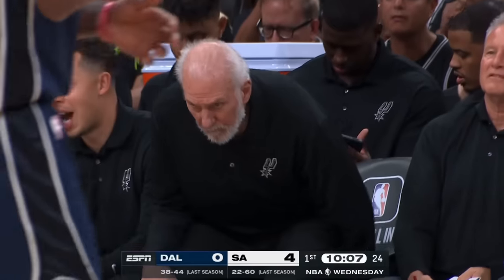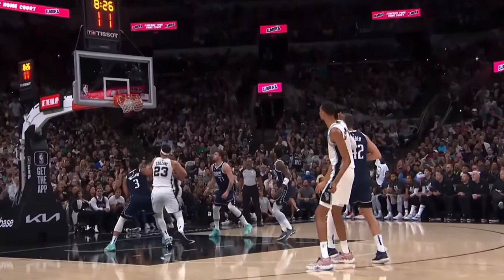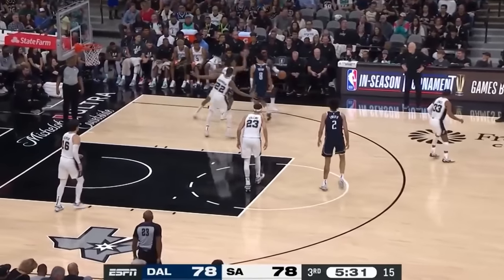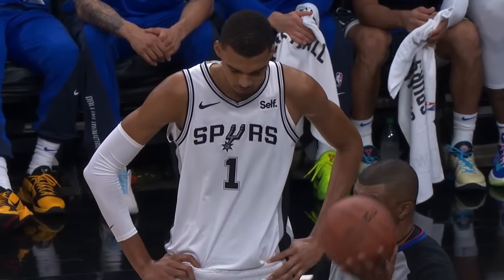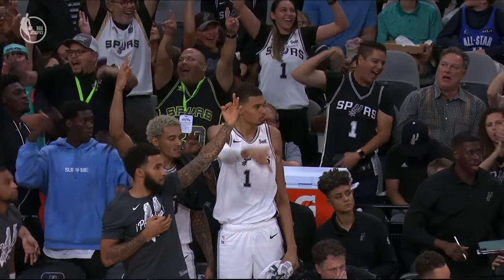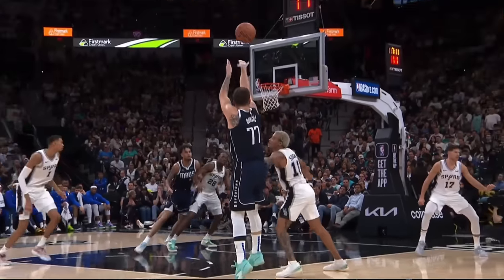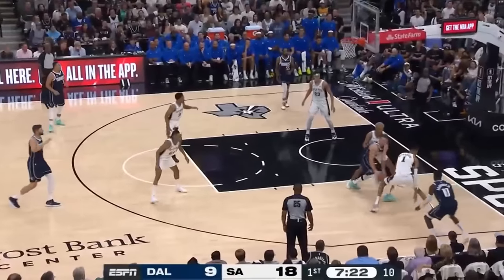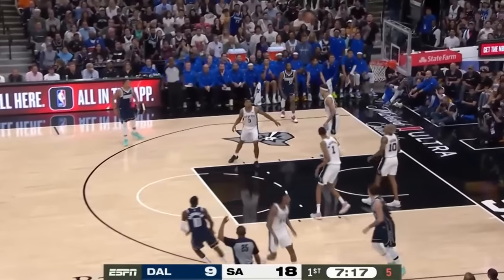Wembanyama vs Luka⁶ was a MASTERCLASS.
In this video I break down and analyze Victor Wembanyama and Luka Doncic's first match.